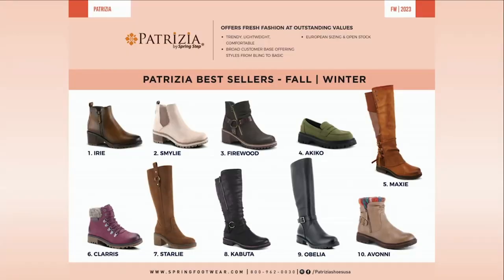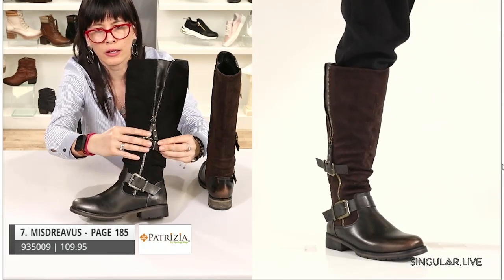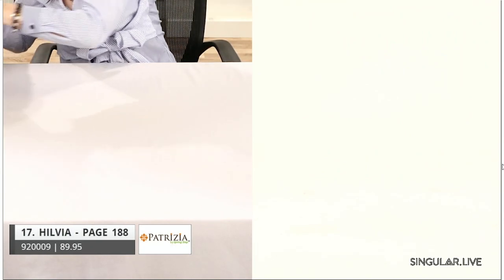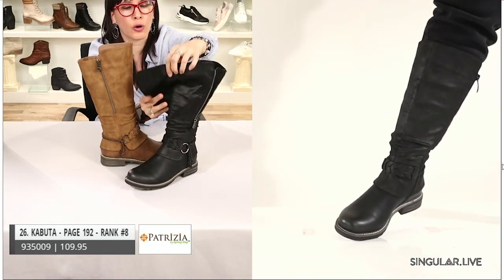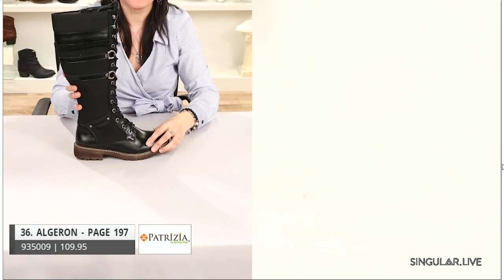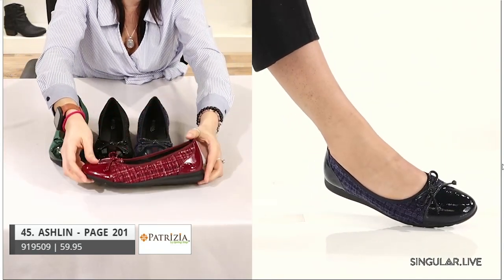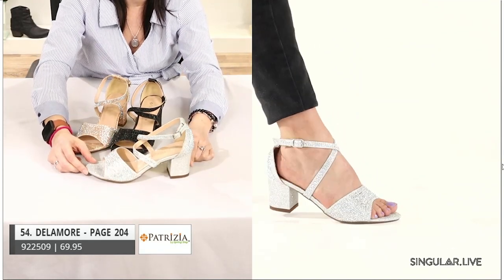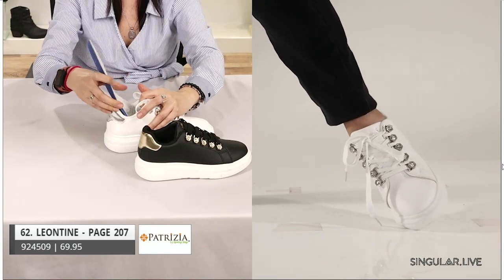Fall | Winter 2024 season.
Spring Footwear is excited to share with you our recorded Live Patrizia  Virtual Show. With travel and trade shows either canceled or in question, we wanted to ensure that you still have an effective and fun way to see your favorite brands. Just because we can’t see you in person, doesn’t mean the show stops! Our VIP Shows present you and your team with all of our new styles for the Fall | Winter 2024 season.